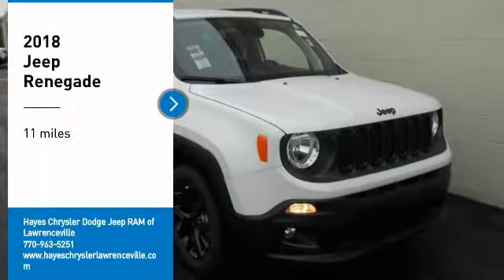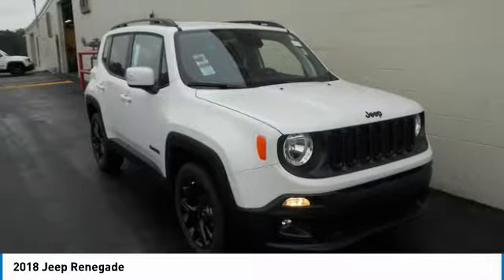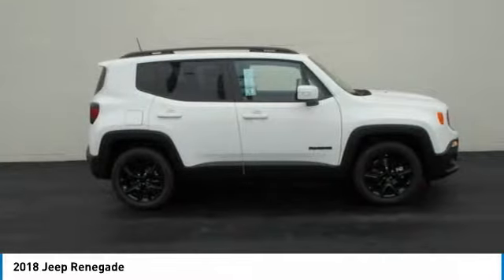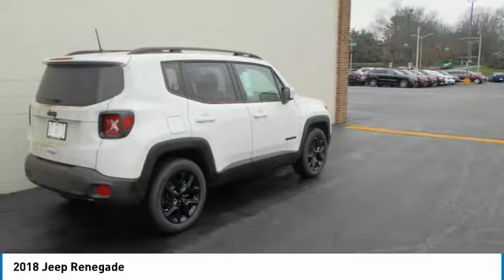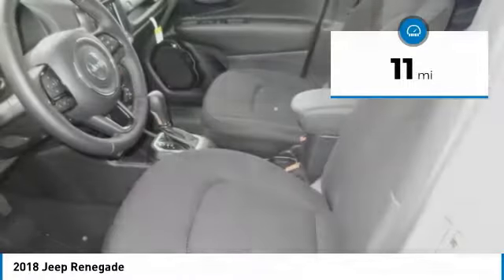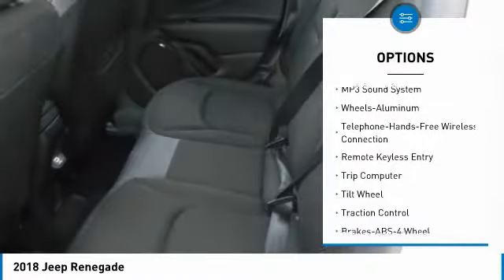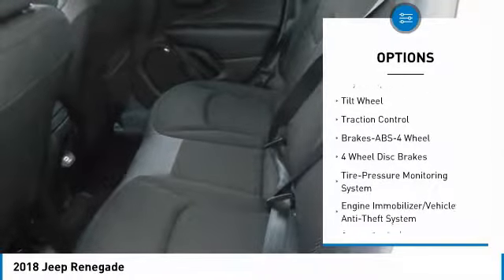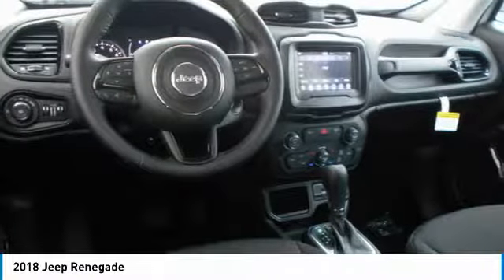2018 Jeep Renegade Lawrenceville GA L845017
2018 Jeep Renegade

Hayes Automotive is made up of FOUR DEALERSHIPS in North Georgia. The company has been family-owned and operated for over 40 years!!! Come be part of the Family here at Hayes!!brbrFactory MSRP: $26,605 2018 Jeep Renegade Latitude FWD 9-Speed 948TE Automatic 2.4L I4 MultiAir Alpine White